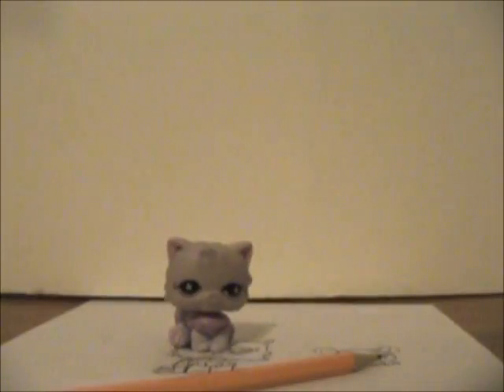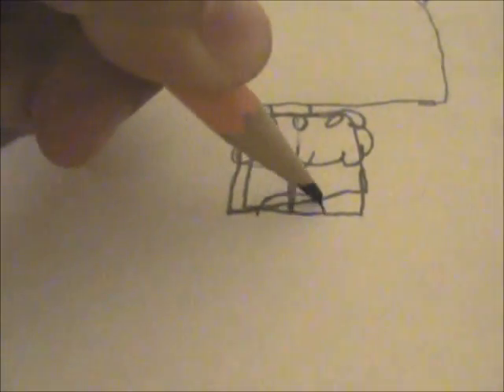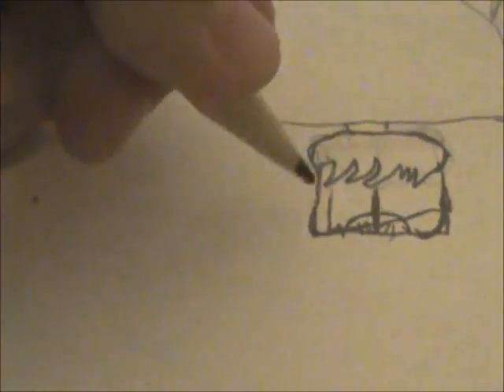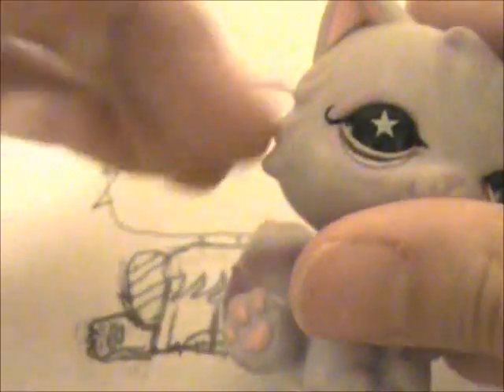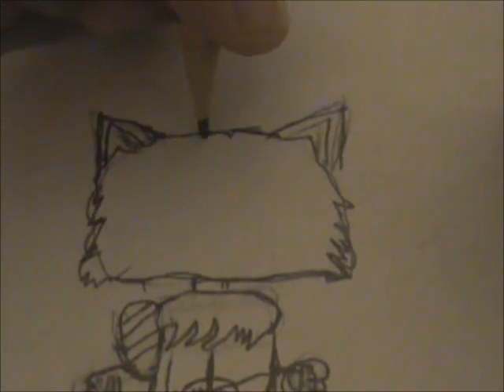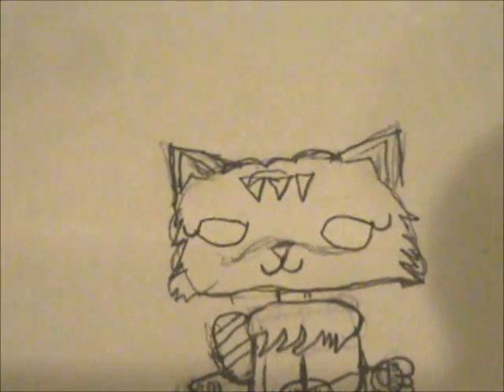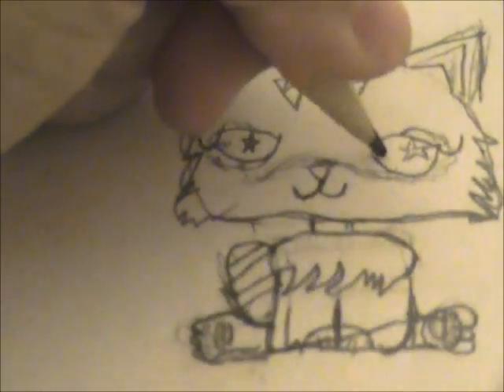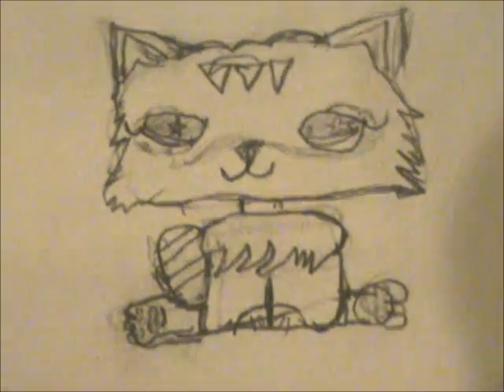LPS: Drawing Tutorial Persian Cat For littlevideolover :)